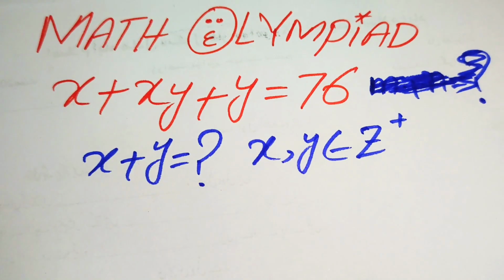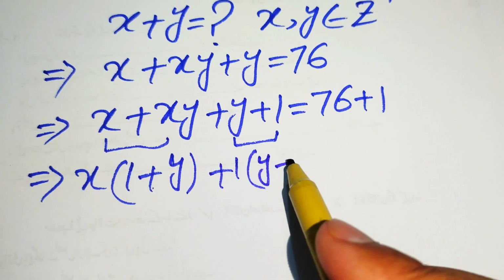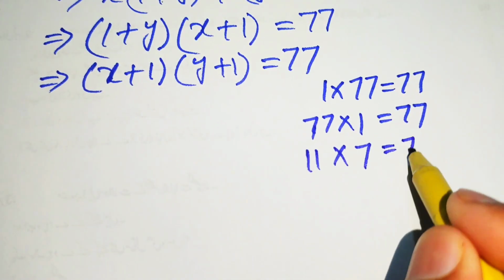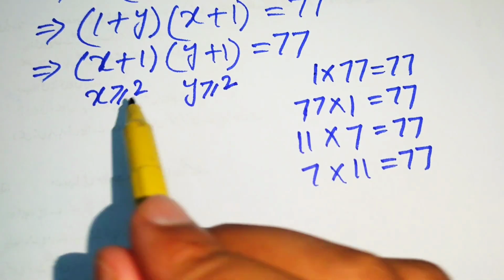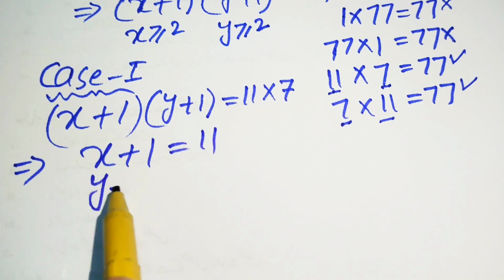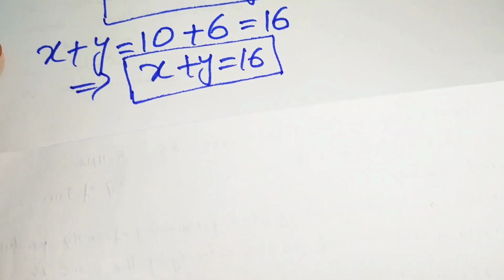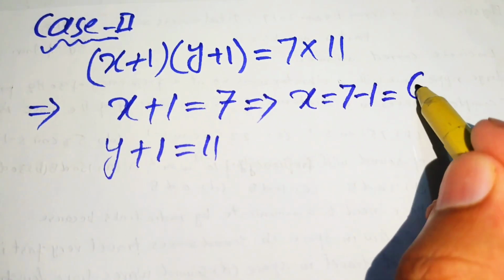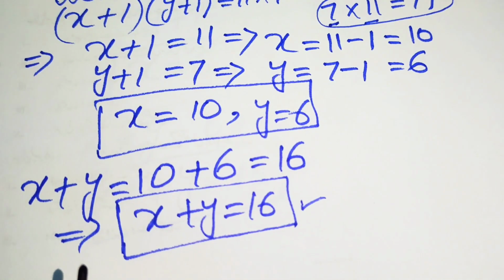A Nice math Olympiad Question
Welcome to "The Map Of Mathematics" Youtube channel.